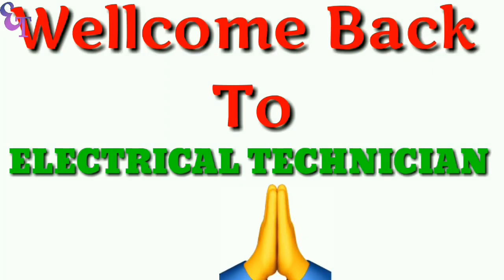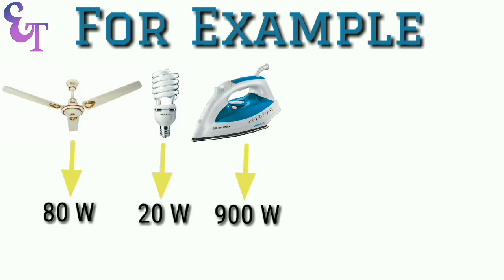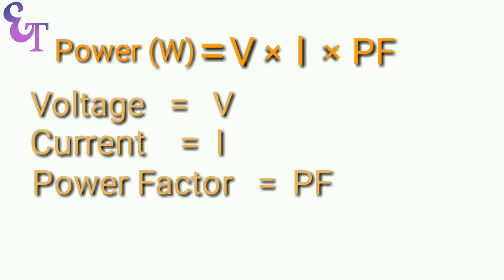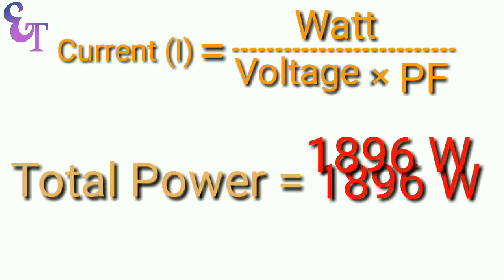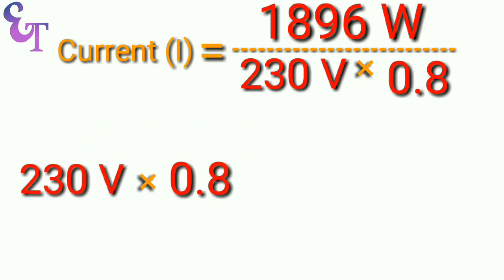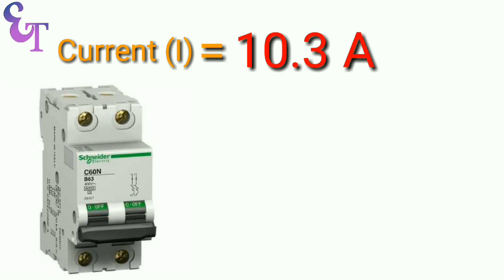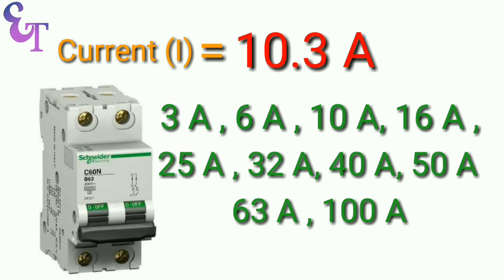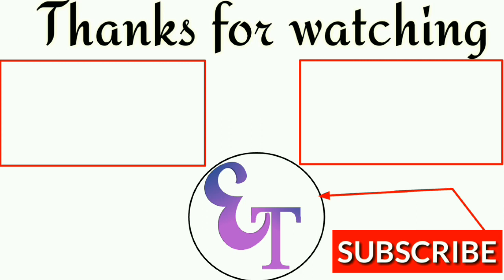HOW to Choose Right MCB Breaker Current Ratting / Electrical Technician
Videos by Electrical Technician